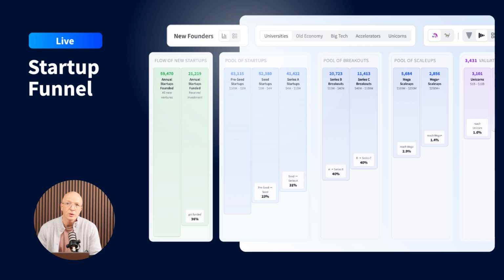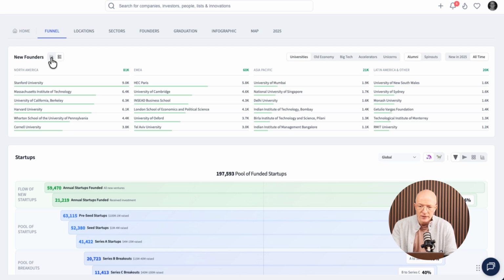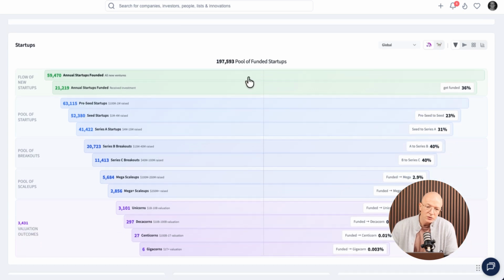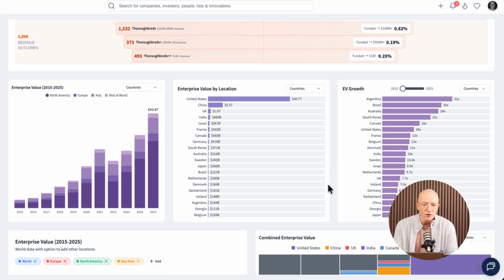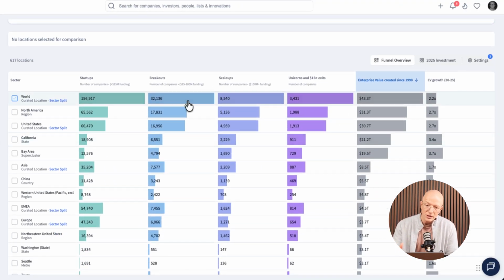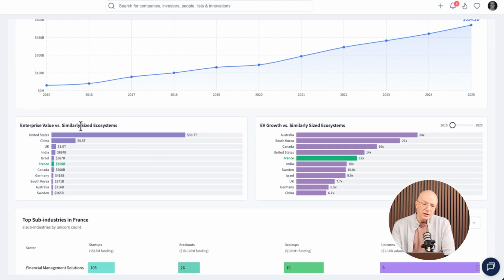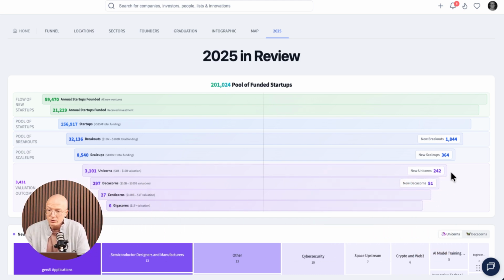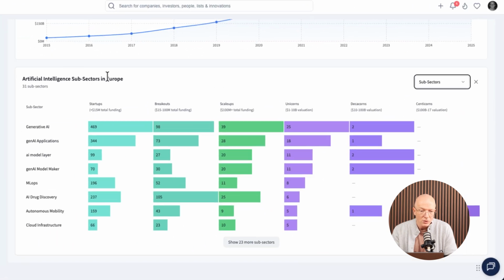Startup Funnel - Explained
How to analyse startup ecosystems by maturity, throughput and output

​Dealroom is the source of record on startups, innovation, high-growth companies, venture capital and tech ecosystems globally. Dealroom is a trusted source of innovation data and predictive analytics, used by leading venture capitalists, corporates and governments, to discover the world’s most promising companies.